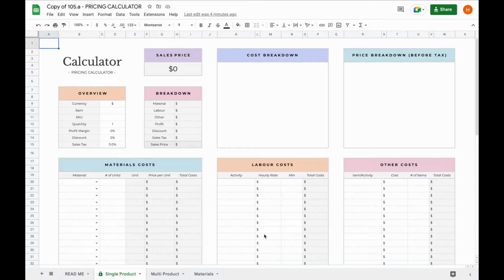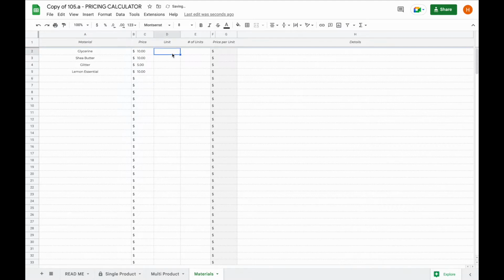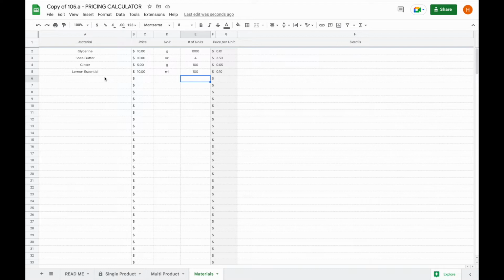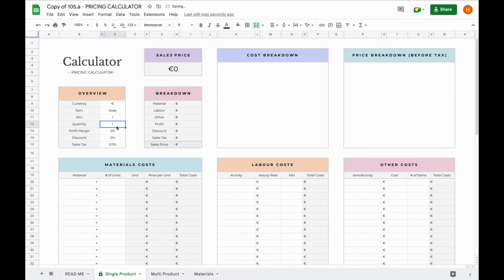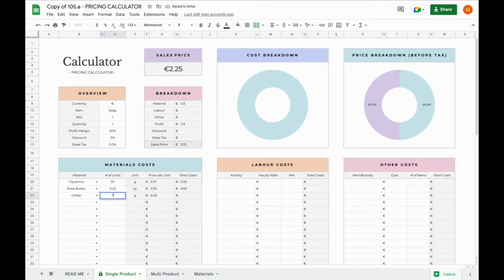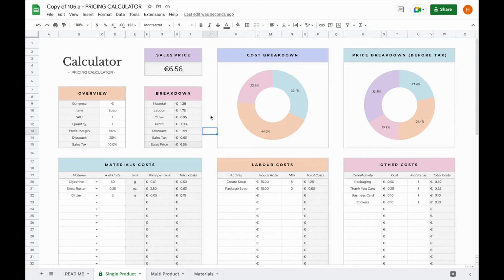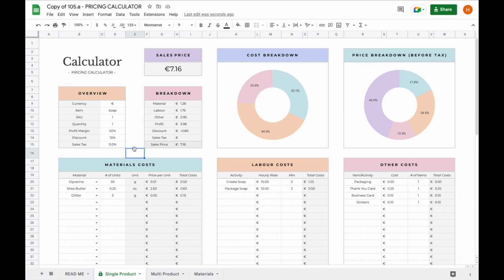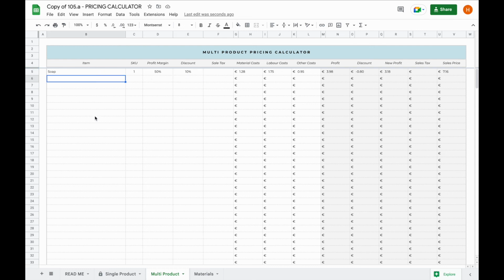Tracker Spreadsheet for Google Sheets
Keep track of your net worth with this easy to use net worth tracker spreadsheet. Add up to 35 different assets and liabilities, enter their value every single month and the rest will be calculated for you! Keeping track of your net worth will now be easier then ever! This net worth calculator is a 1 tab spreadsheet that allows you to track your net worth for 12 consecutive months, however, you can duplicate the tab as many times as needed to track more individual years!